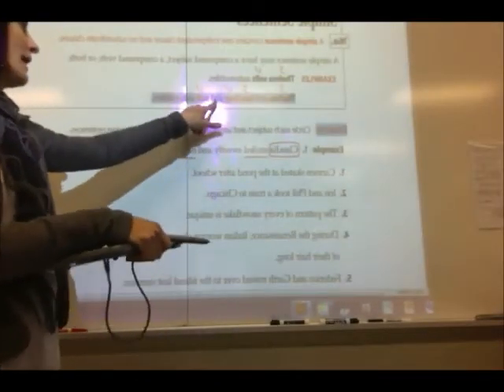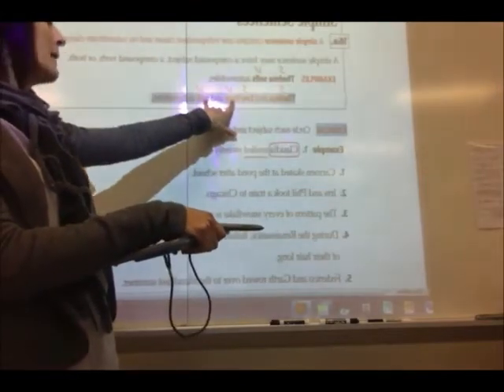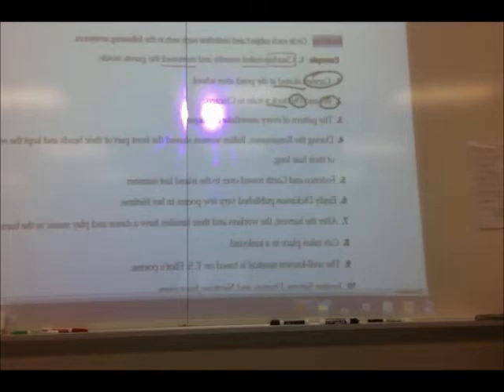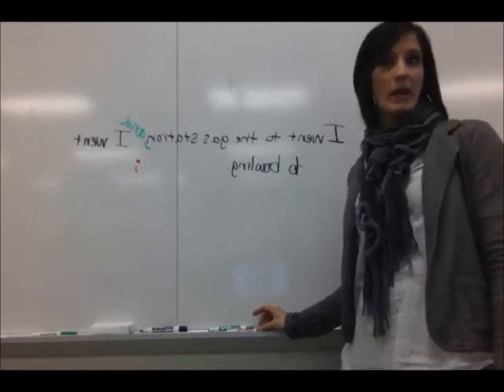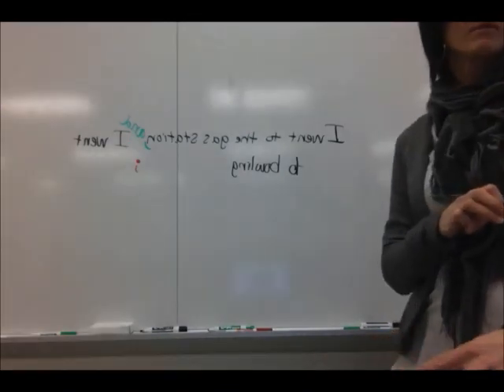Language Arts Monday, January 28, 2013 Introduction to Compound Sentences